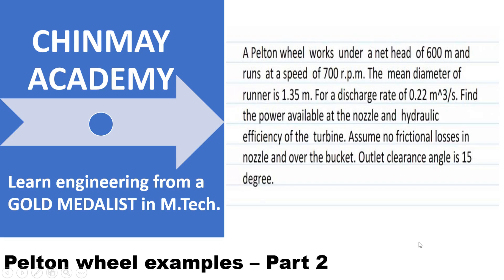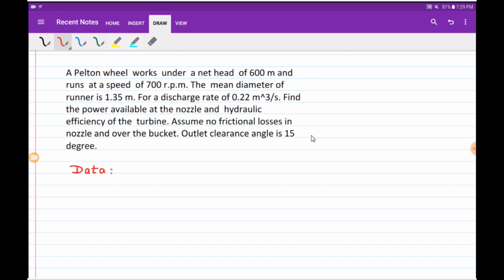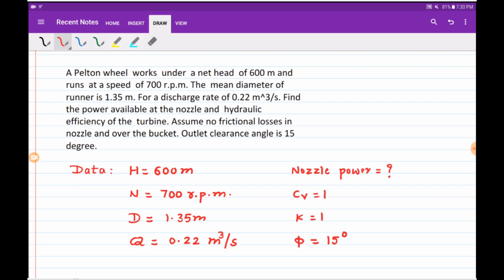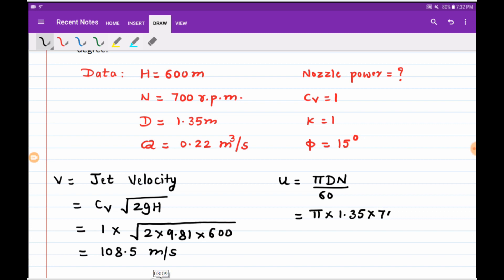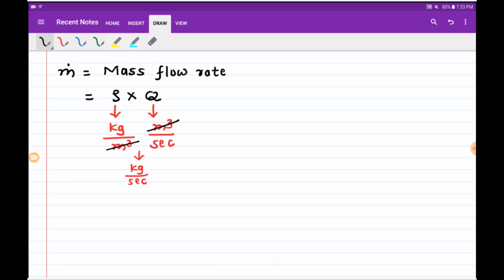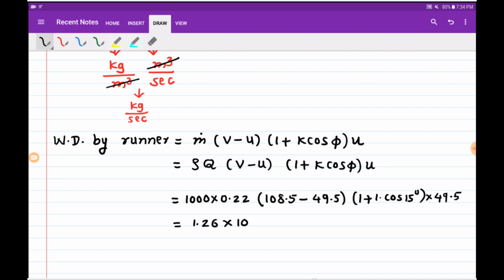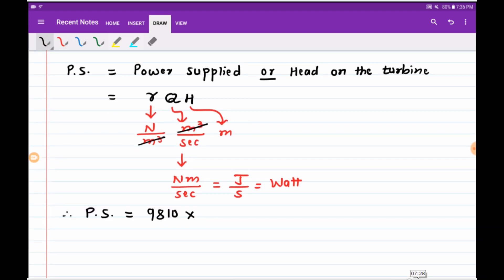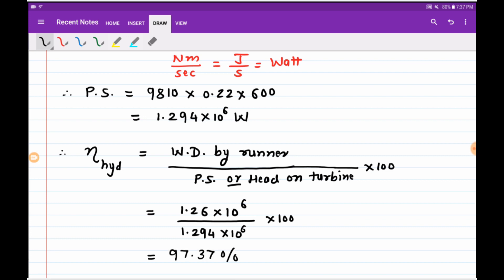Pelton wheel turbine numericals or problems - Part 2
This video explains how to solve Pelton wheel turbine numericals or Pelton wheel turbine problems in Hydraulics Machinery or Turbo Machinery.